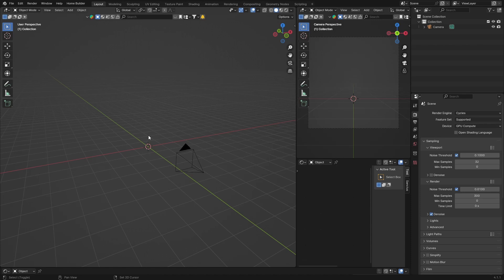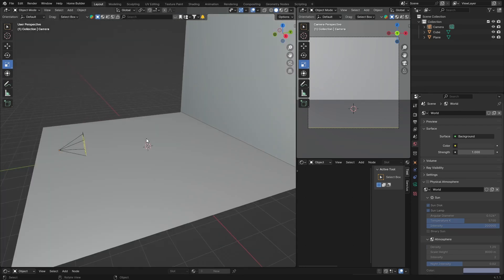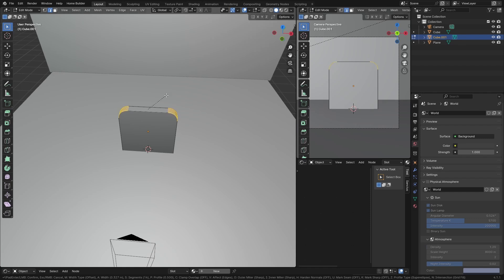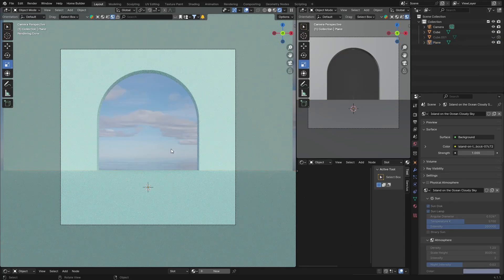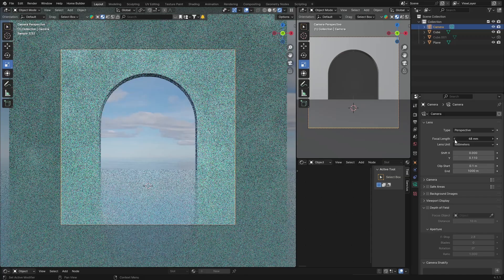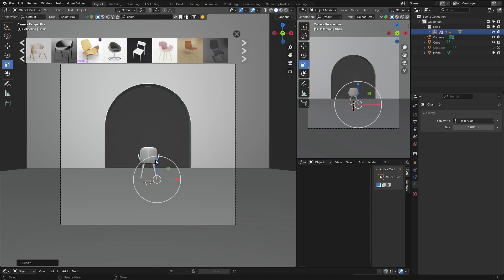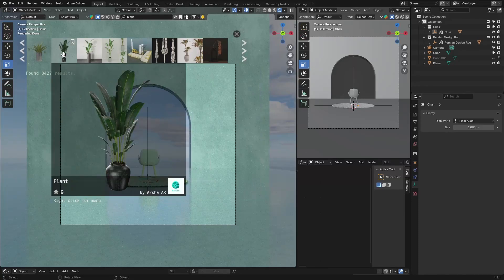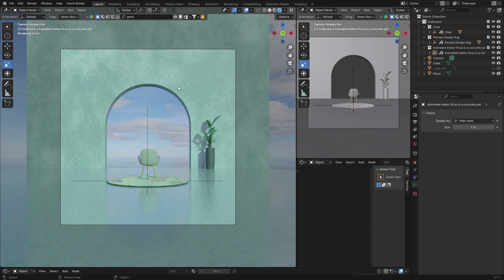How To Make Surreal Environments In Blender